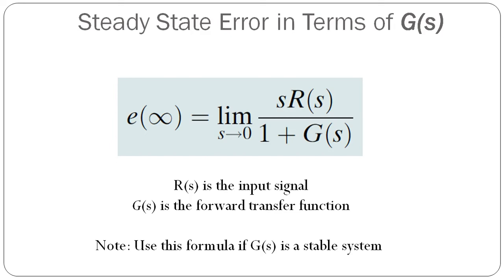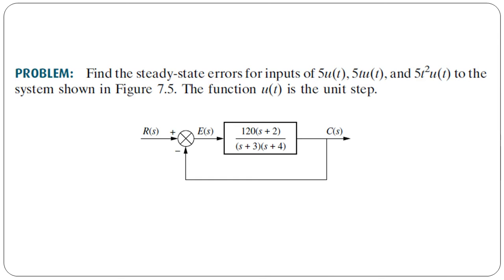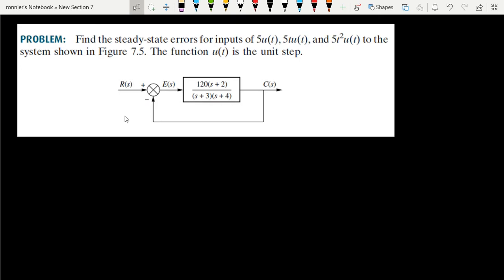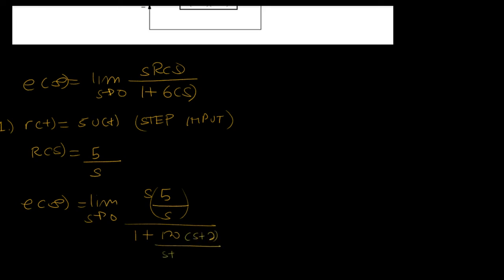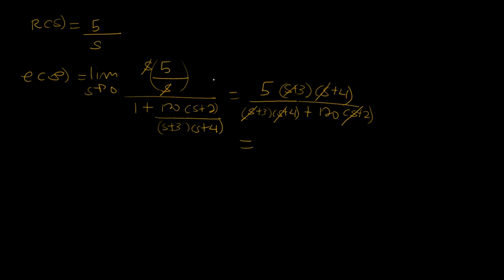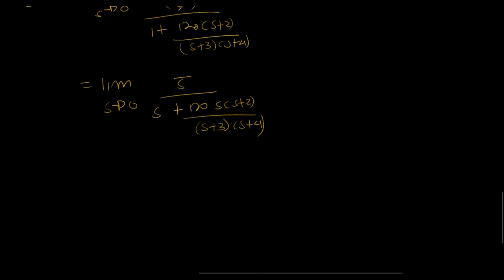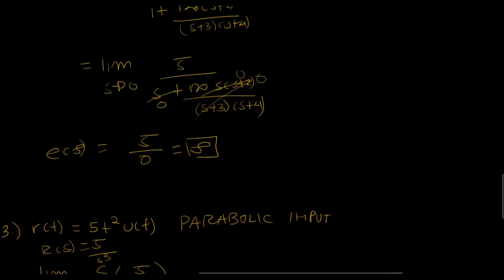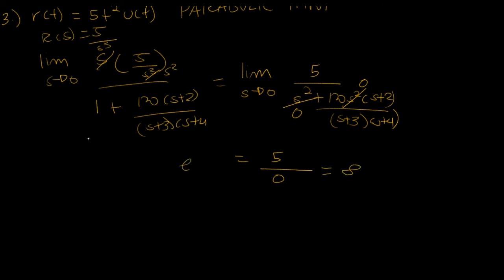Steady State Error - 2